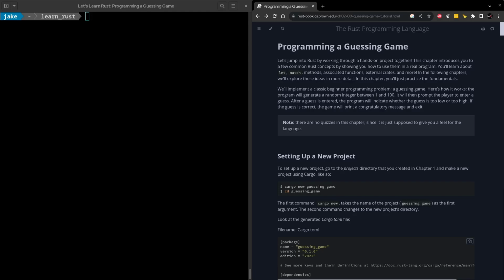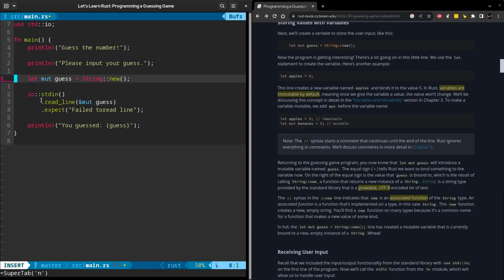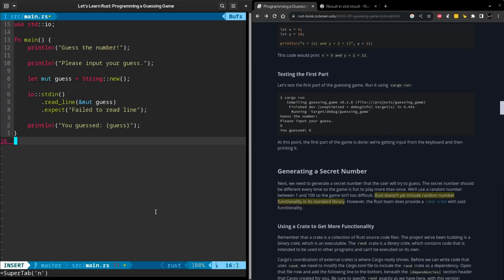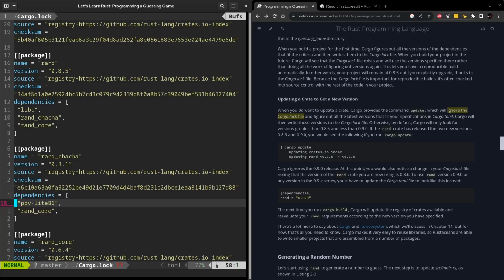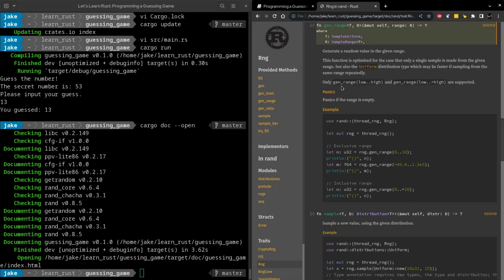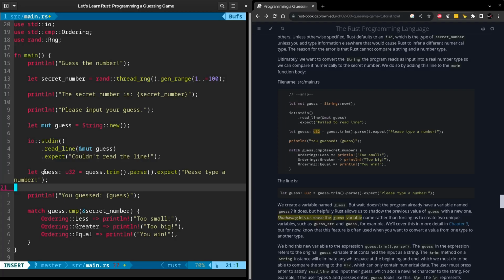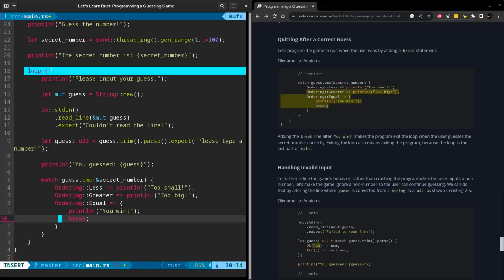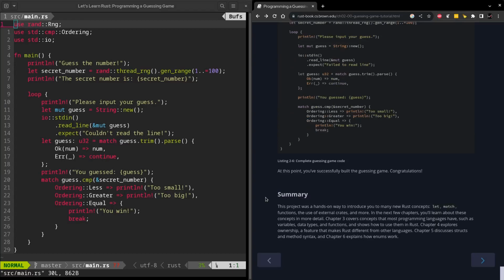Let's Learn Rust: Programming A Guessing Game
We continue our Rust learning journey with a practical guessing game example. This introduced us to a lot of new syntax and terminology that we'll build upon later. This was a great episode and I really learned a lot!